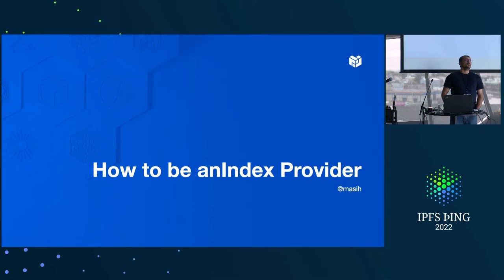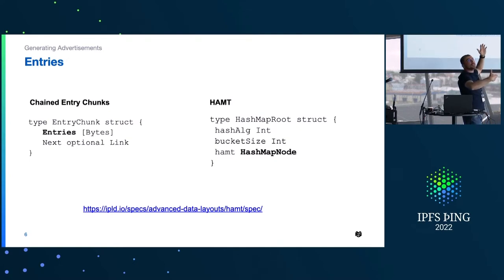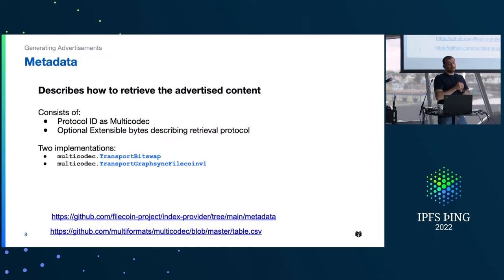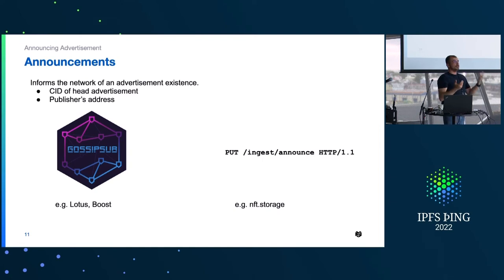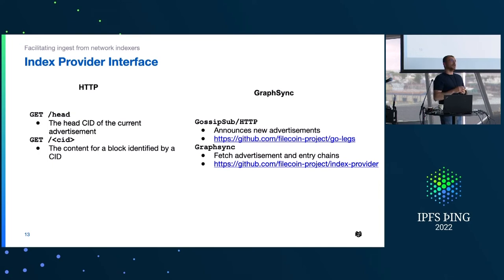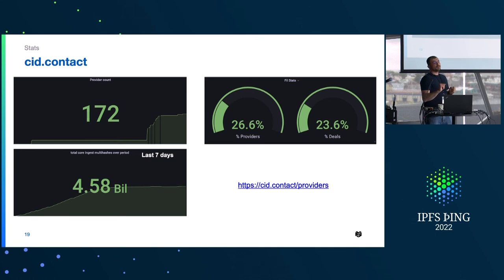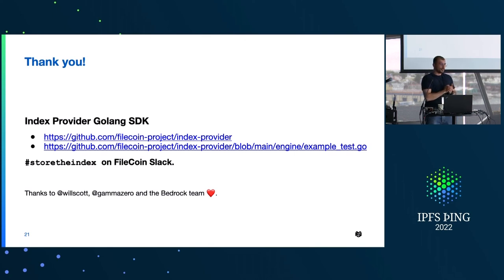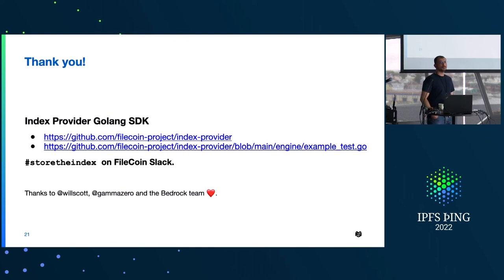How to be an index provider - @masih - Content Routing 1: Performance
How to be an index provider - presentecd by @masih at IPFS bing 2022 - Content Routing 1: Performance